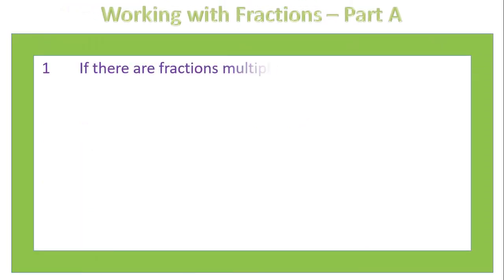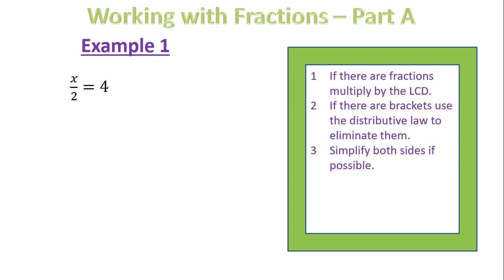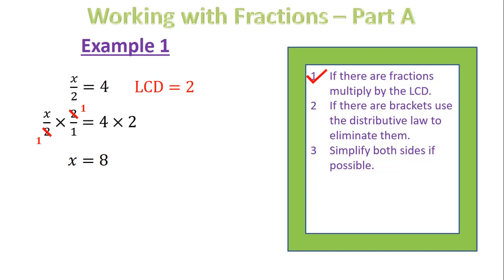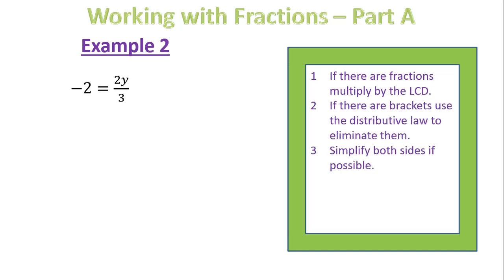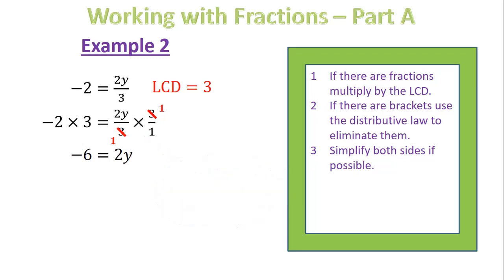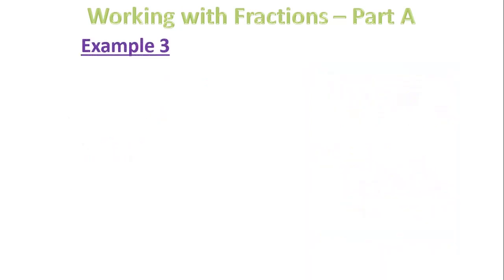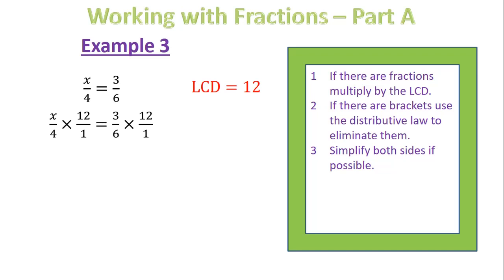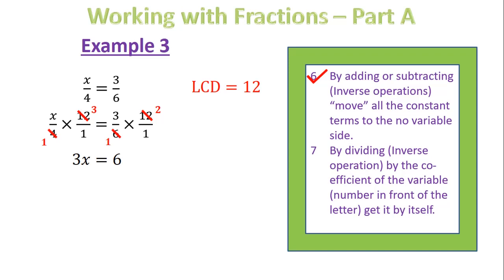Linear Equations: Equations with Fractions.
Linear Equations with fractions and how to solve them, using my 7 Steps.

Steps for solving linear equations
1 If there are fractions multiply by the LCD.
2 If there are brackets use the distributive law to eliminate them.
3 Simplify both sides if possible.
4 Choose which side the variable terms (letters) are going on and which side the constant terms (numbers) are going on.
5 By adding or subtracting (Inverse operations) “move” all the variable terms to the chosen side.
6 By adding or subtracting (Inverse operations) “move” all the constant terms to the other side.
7 By dividing (Inverse operation) by the co-efficient of the variable (number in front of the letter) get it by itself – this means that the equation is now solved.